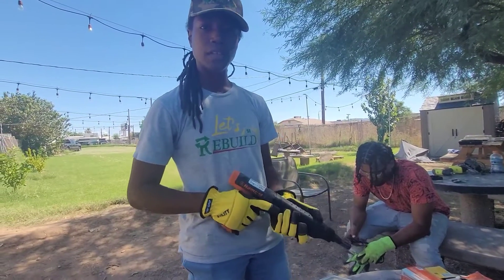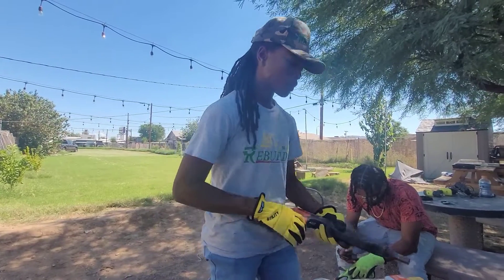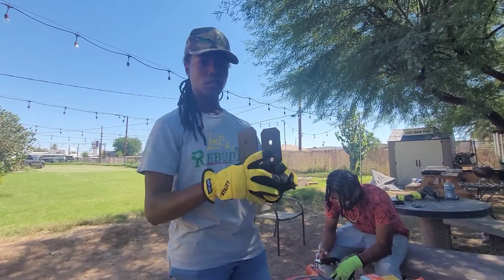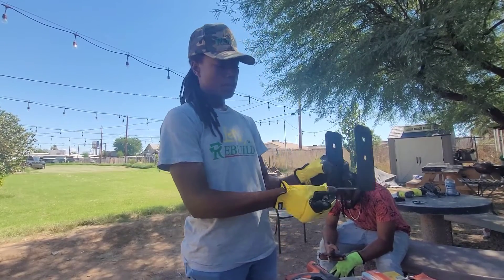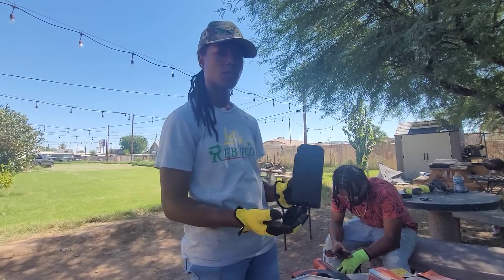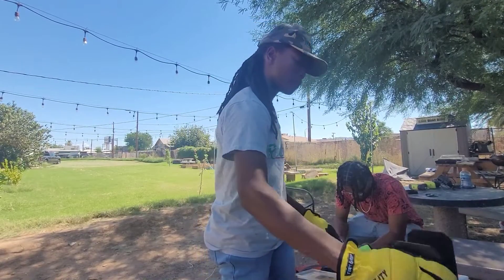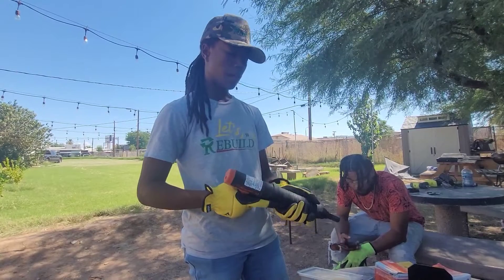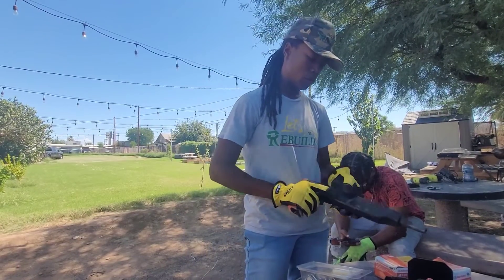Ramset Power Actuated Nail Gun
Establishing the base of Reframe's new patio cover